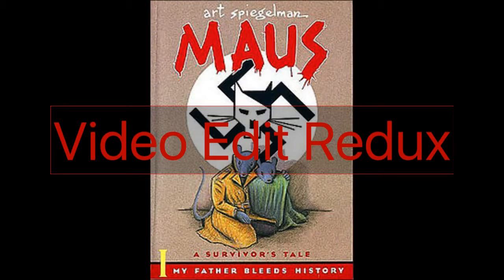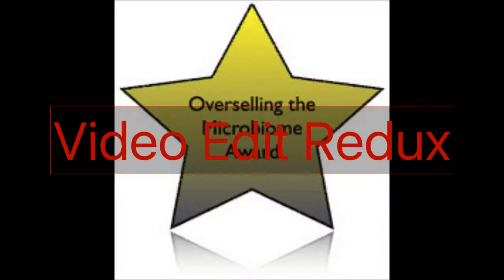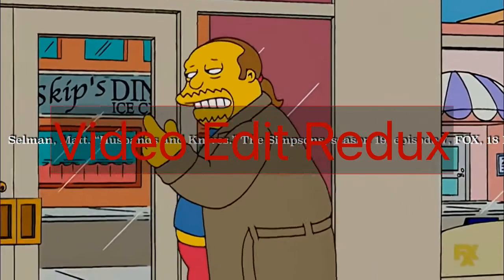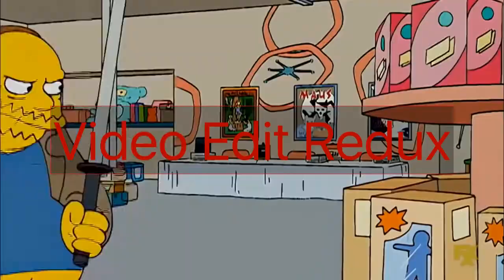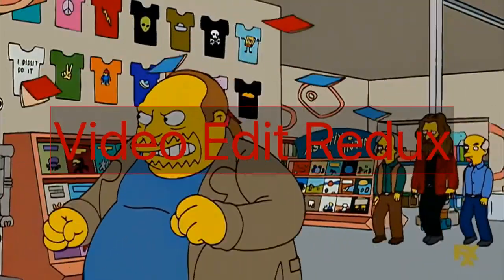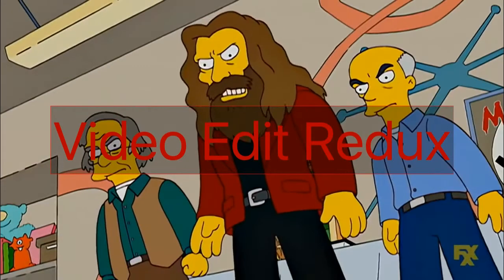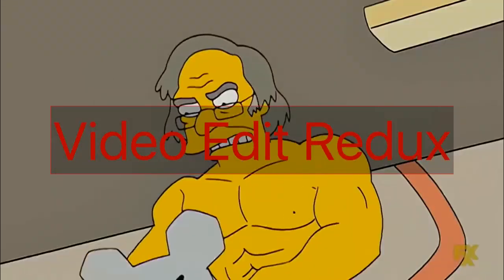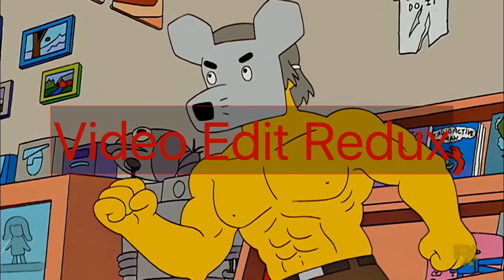Capstone project video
Works cited:

Selman, Matt. “Husbands and Knives.” The Simpsons, season 19, episode 7, FOX, 18 Nov. 2007.

Spiegelman, Art. The Complete Maus. Penguin Books, 2003.

Yahil, Leni. The Holocaust: the Fate of European Jewry, 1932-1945. Translated by Ina Friedman and Haya Galai, vol. 2, Oxford University Press, 1991,